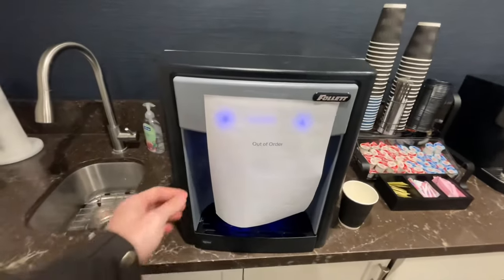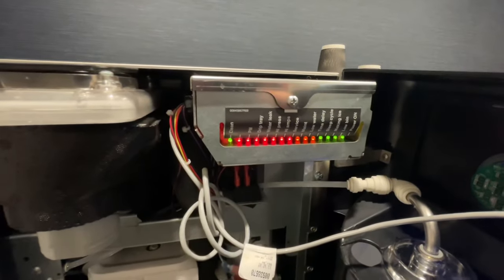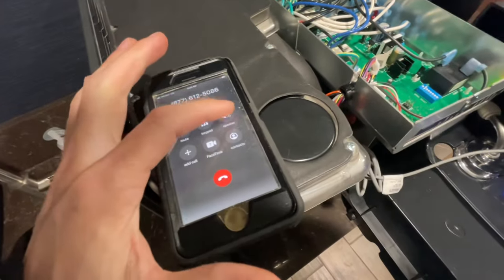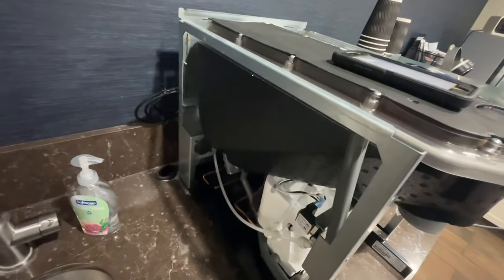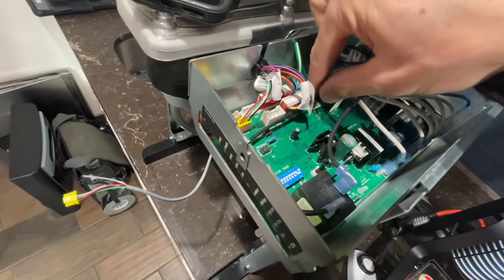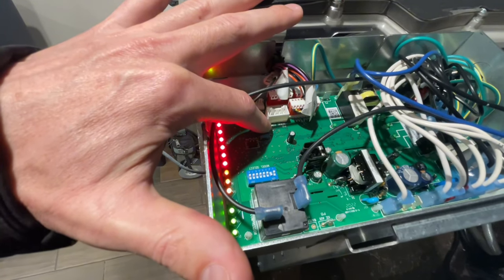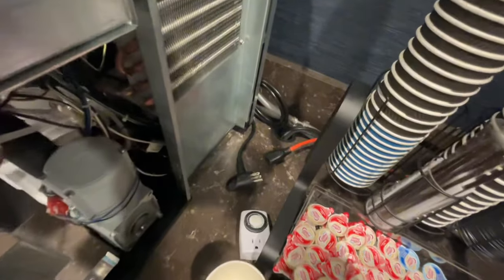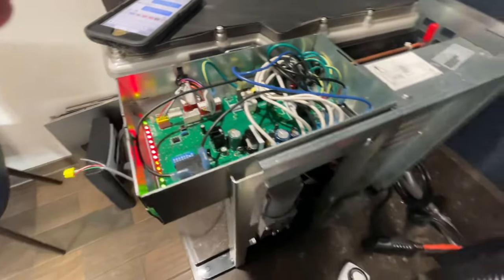Follett ice machine troubleshooting - control board problem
Follett ice machine troubleshooting. Follett 7 series ice machine not dispensing ice or water. This machine ended up having a bad control board.